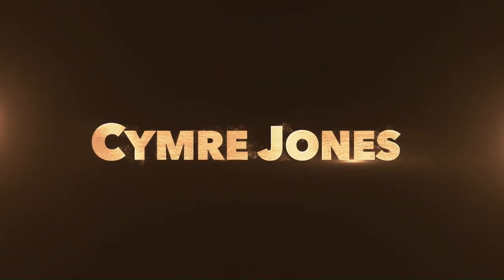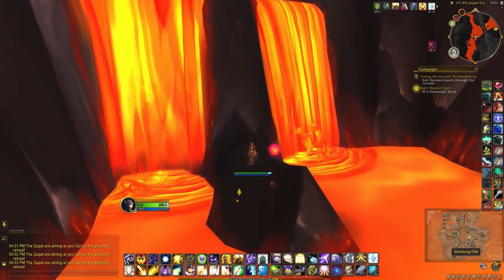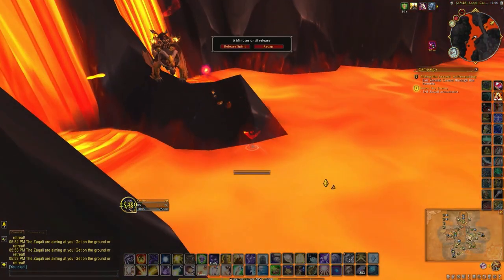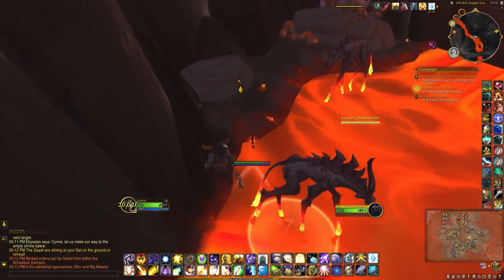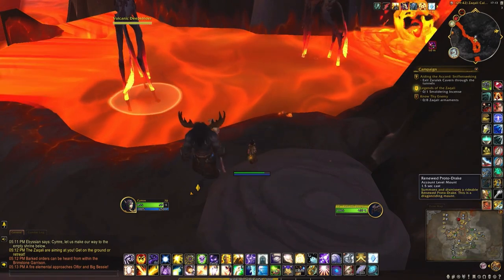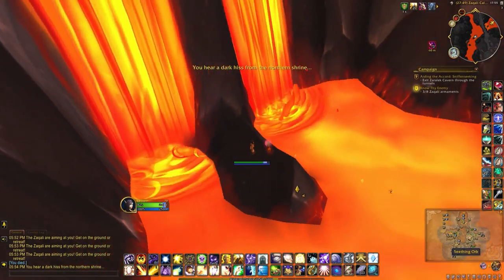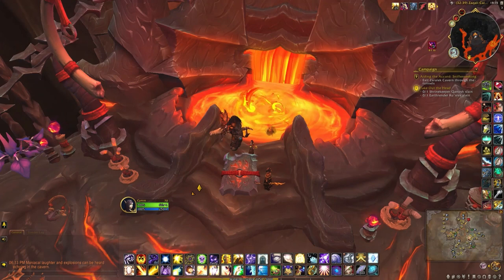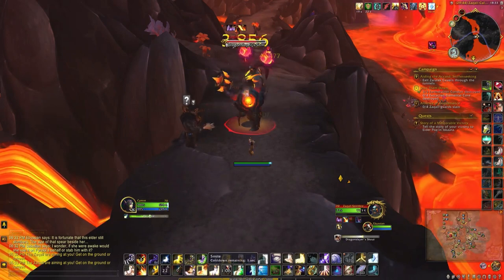Seething Cache - Treasures of Zaralek Cavern (Seething Slug)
The Seething Slug comes from the Seething Cache which takes some luck to find for the orbs and chest itself. Have you collected yours yet?